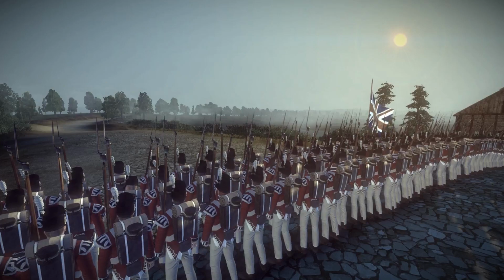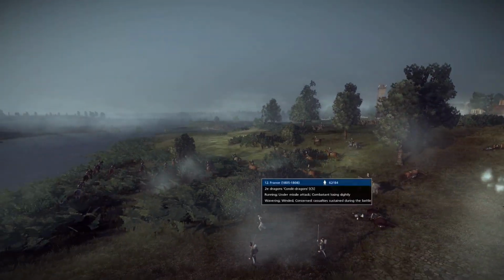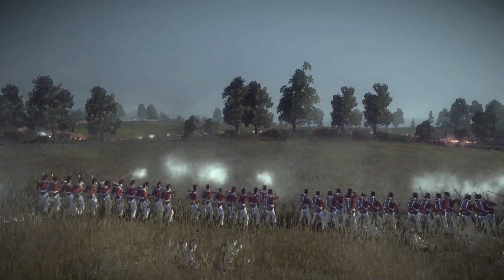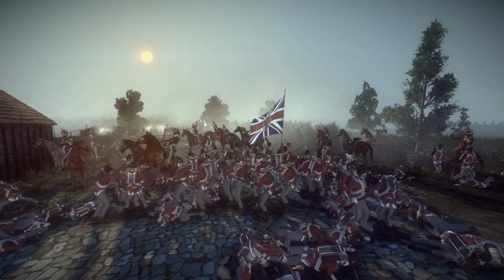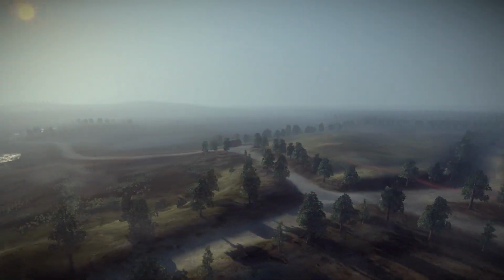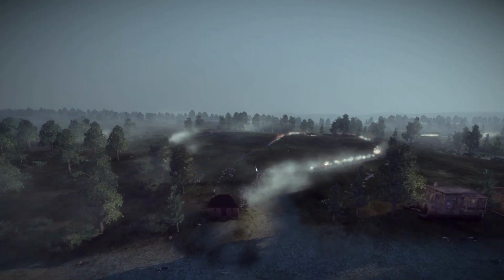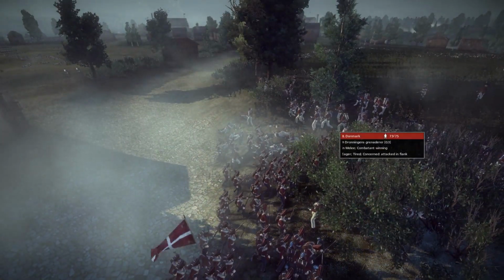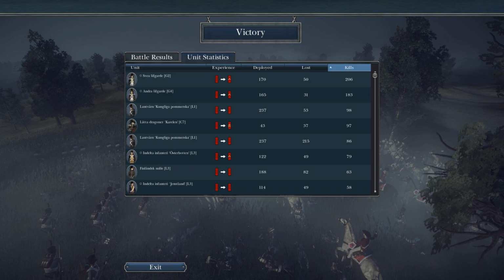THE DANO-SWEDISH WARS! Napoleon Total War III Battle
The Dano-Swedish Wars of 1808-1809... the Swedish and Danes didn't want this war. But pressure from their English and French allies, who were embroiled in the Napoleonic Wars, forced the hands of the Scandinavian High Command.

The Swedish marched into Danish controlled Norway, hoping to expand their borders further. Staunch resistance from local Norwegian troops and also Danish regulars meant it was a slow advance.

Finally, the order to withdraw was given. Under pressure from Denmark and French reinforcements, the Swedish decided to hold on the outskirts of a small town... English reinforcements meant the Swedish army might be able to hold.